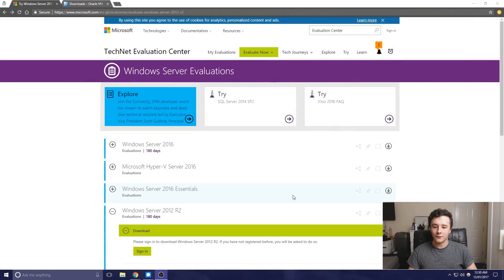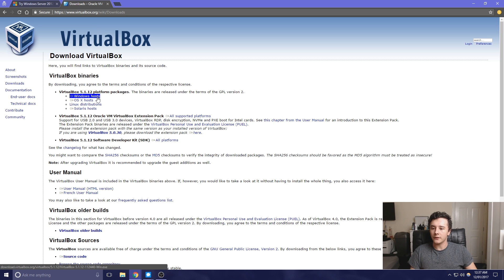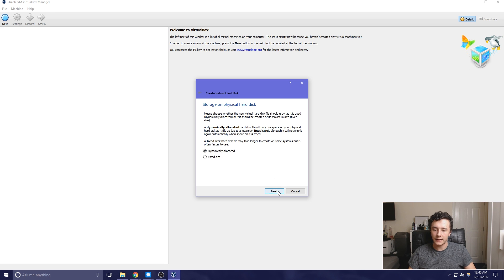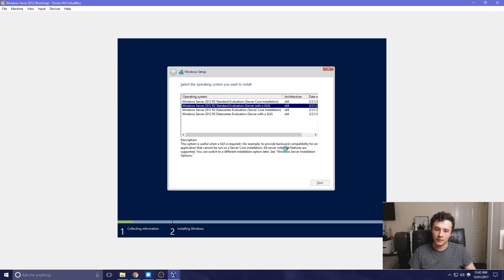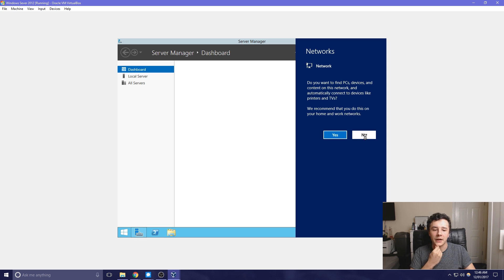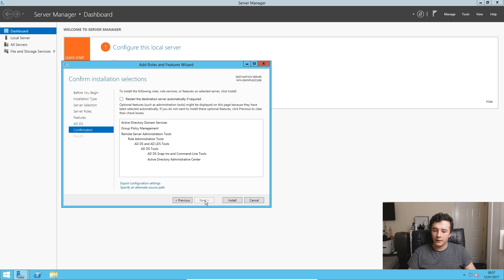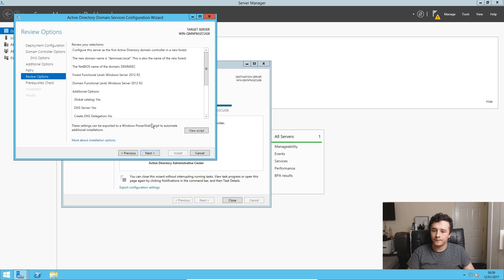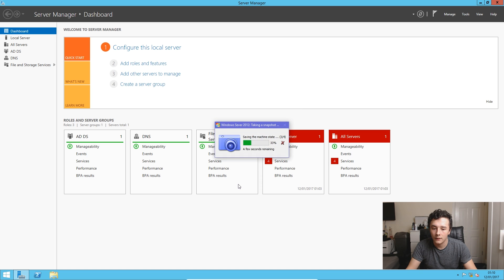Guide to Pentesting - Episode 2 - Installing Windows Server 2012 as a Domain Controller